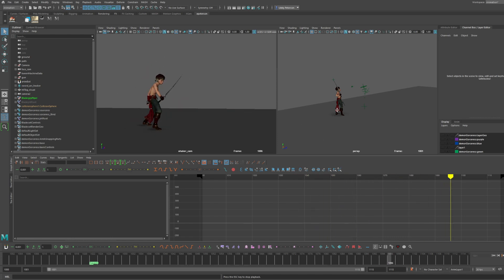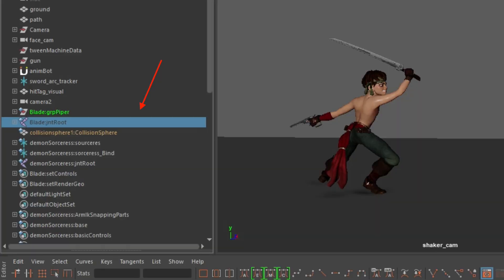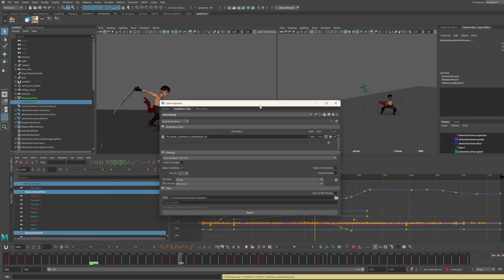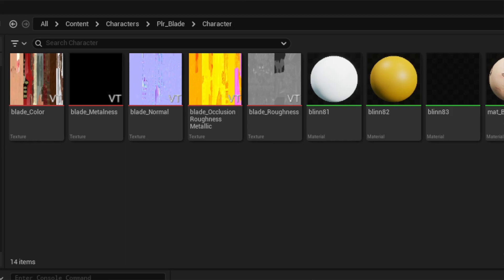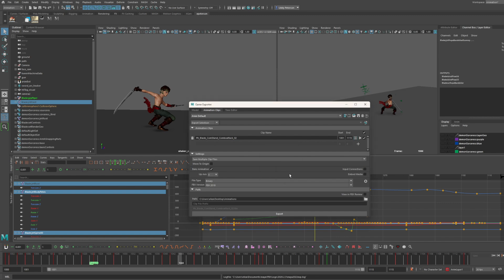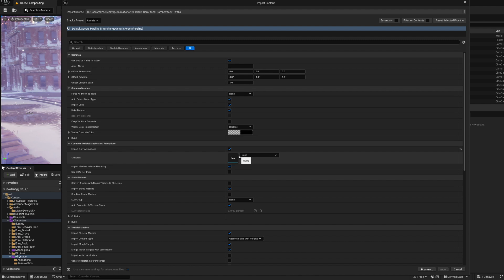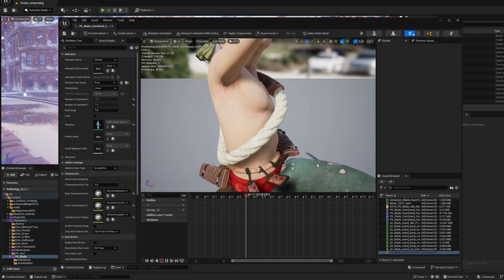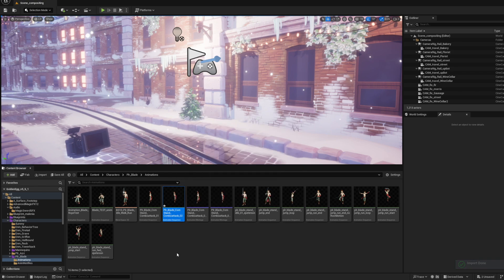How AAA Studios Export FBX Animations From Maya To Unreal Engine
Using Maya's Game Exporter tool, we can export many different .fbx files with specified frame ranges into Unreal Engine in a clean workflow that is standard in AAA studios.

If you need to set up the Skeletal Mesh, you can still use the Game Exporter, but instead of using the animation tab, export via the modeling tab. Make sure you export the character in the default A or T pose. Import that into Unreal as a Skeletal Mesh. Then you will have the skeleton to assign all your exported animations to.

The rig demonstrated here is provided by AnimSchool.